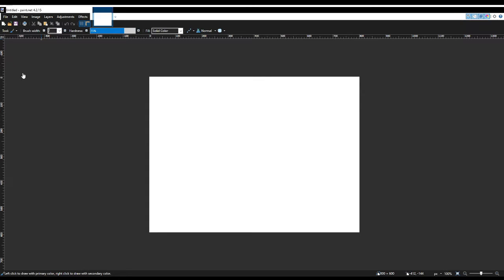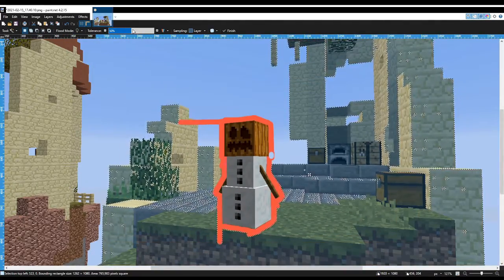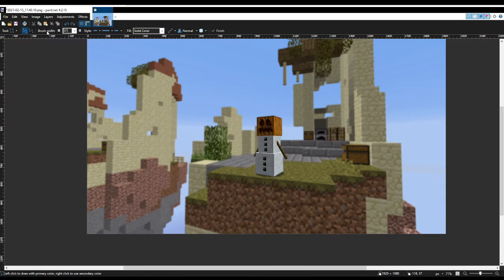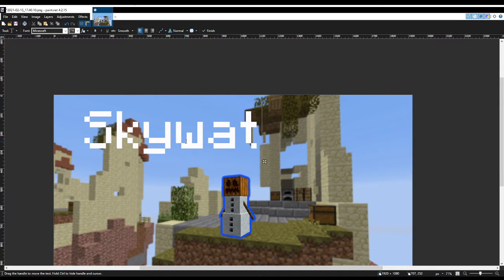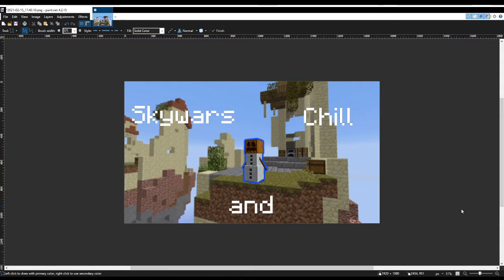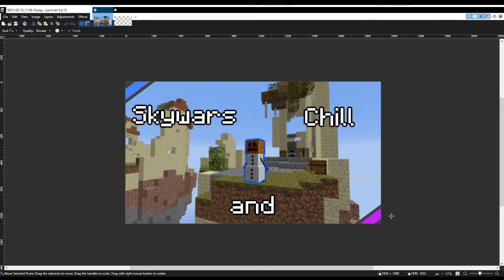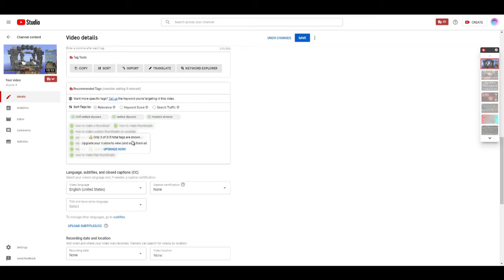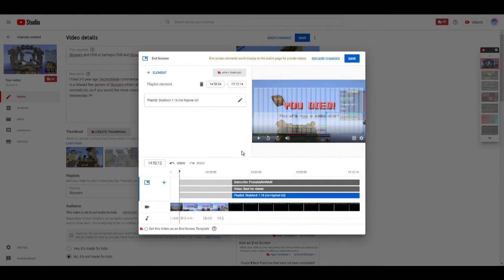How I make Videos! - (500 Sub Special)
Ever wonder how I make my videos? Well here you are!